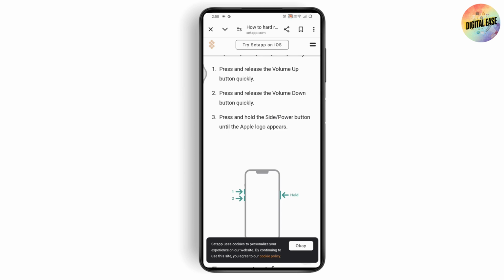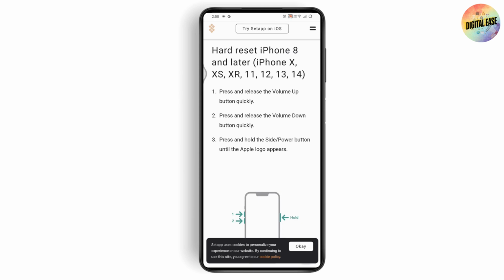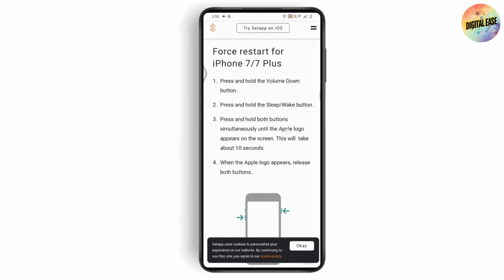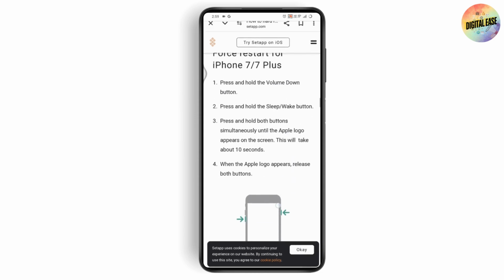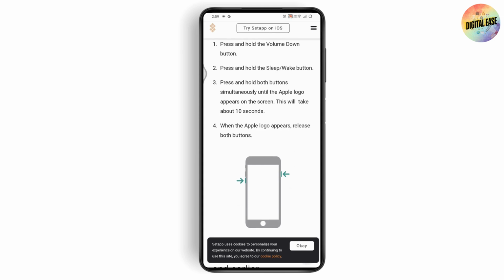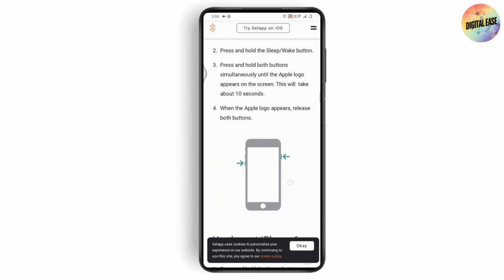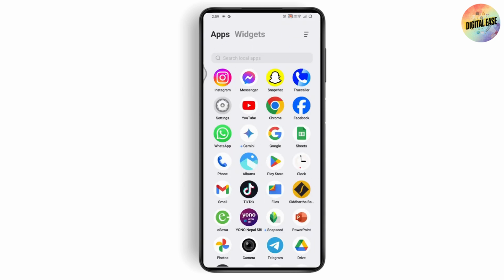How To Fix iPhone Acting Strange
fix iphone acting strange
iphone acting strange fix it
fix iphone strange issues

Is your iPhone acting strange? In this video, we'll guide you through simple troubleshooting steps to identify and fix common issues that might be causing your iPhone to behave unexpectedly. From software glitches to hardware checks, we’ve got you covered.

0:00 - Introduction
0:12 - Restarting and Force Restarting Your iPhone
0:24 - Checking for Software Updates
0:36 - Resetting Settings and Clearing Cache
0:48 - Diagnosing Hardware Issues
1:00 - Conclusion and Additional Resources